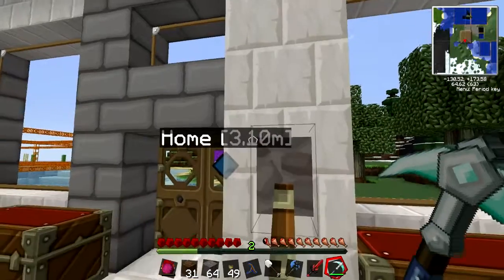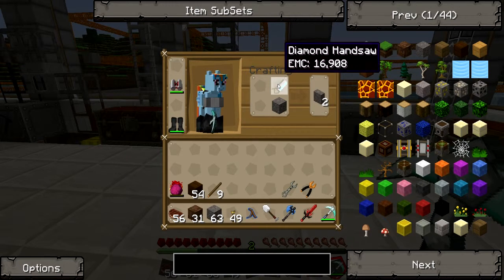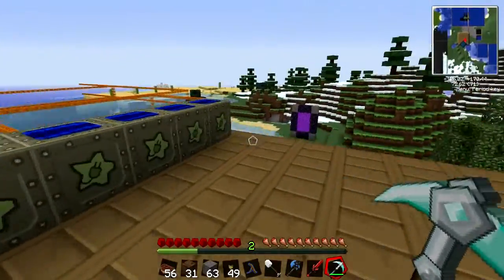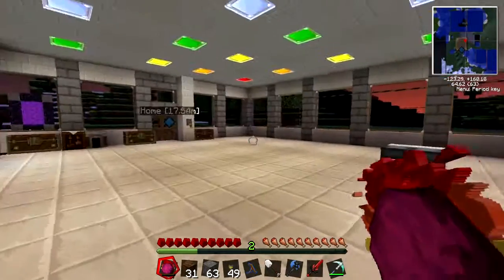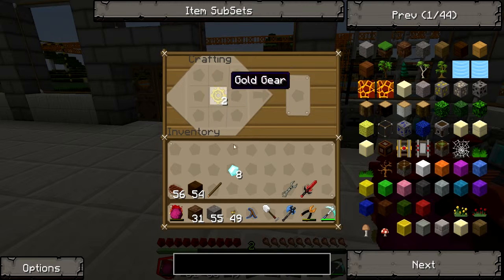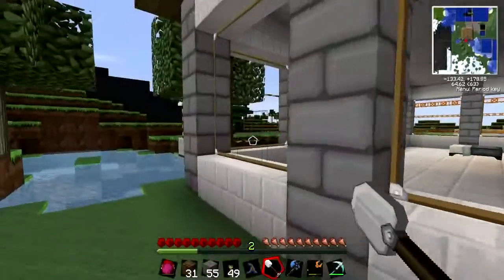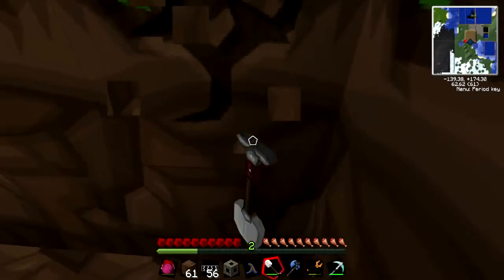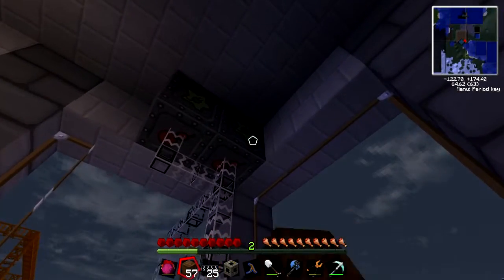Let's Play - Tekkit! - Part 28 - Teleport Pipes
After showing off some decorative changes to my abode, I show off the effectiveness of using teleport pipes to manage a quarry.